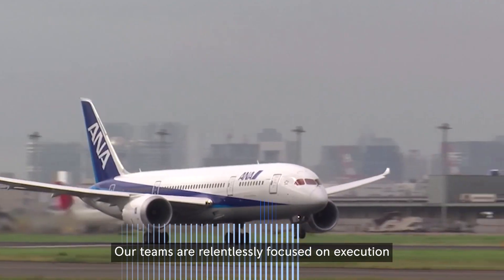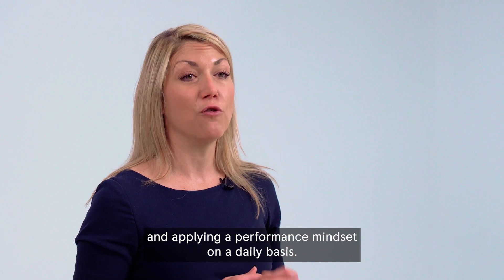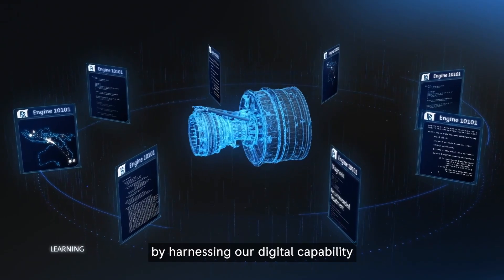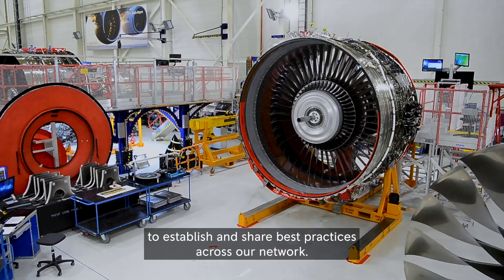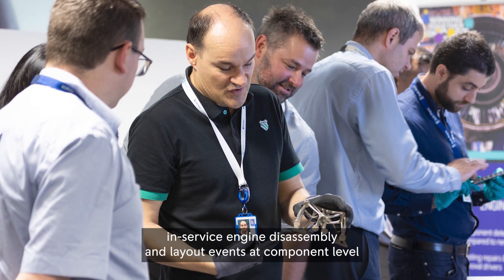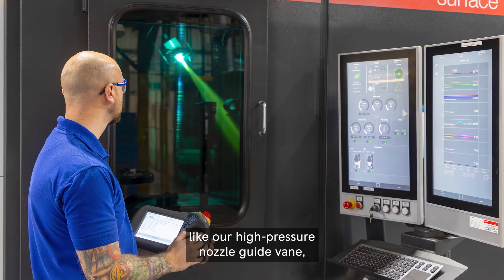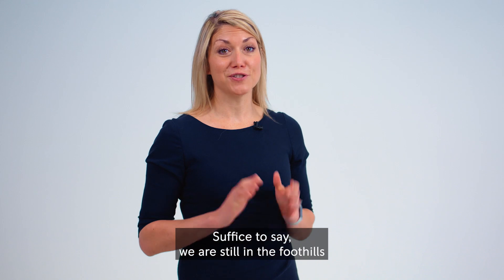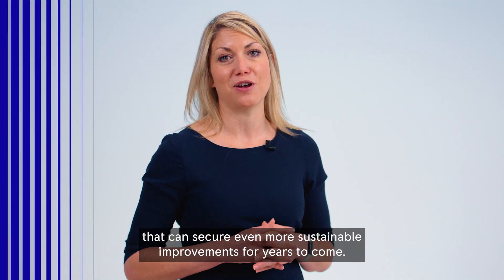Rolls-Royce | Improving shop visit cost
One of the strategic initiatives we are focused on, to improve profitability and cash in Civil Aerospace, is reducing shop visit costs.

Our teams are relentlessly focused on execution and improving our work practices to reduce costs across our global Maintenance Repair and Overhaul (MRO) network.

And, we are doing this at an unprecedented pace.